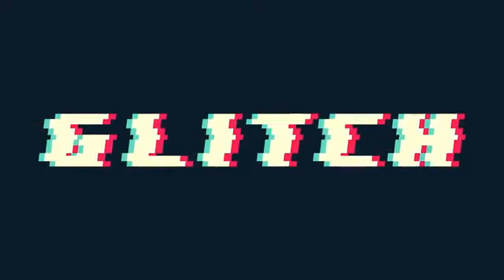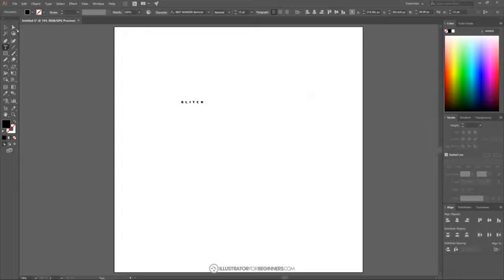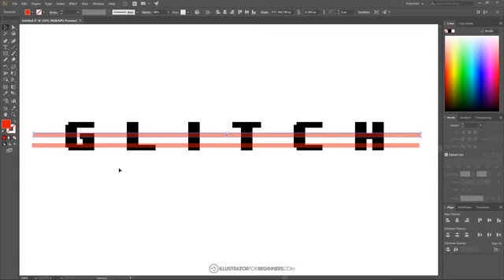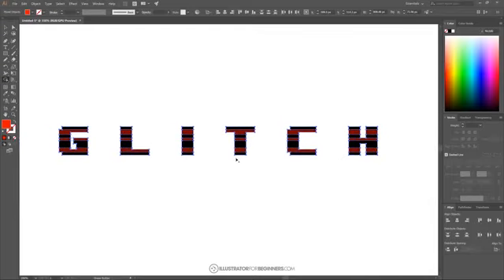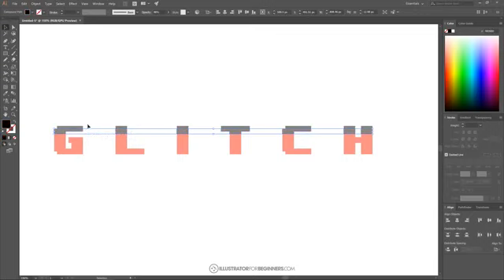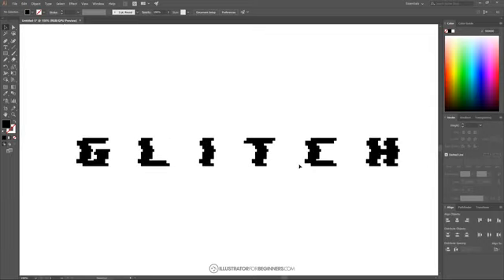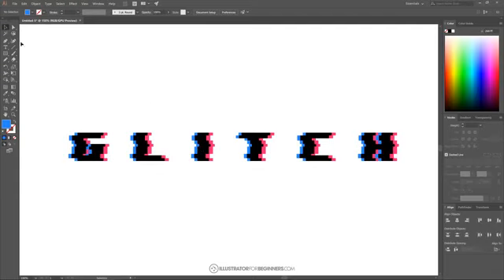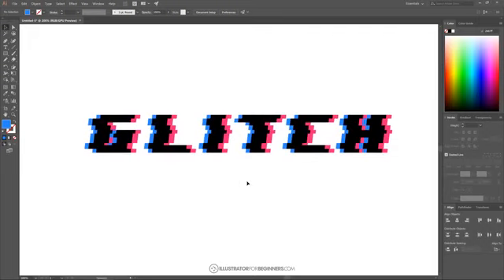Illustrator Beginner Tutorial Glitch Effect Tutorial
Create a glitch text effect with Adobe Illustrator CC.

If you need a logo designed, video edited, or website/app developed head over to our where we offer those services and much more.

Video by Design Made Simple